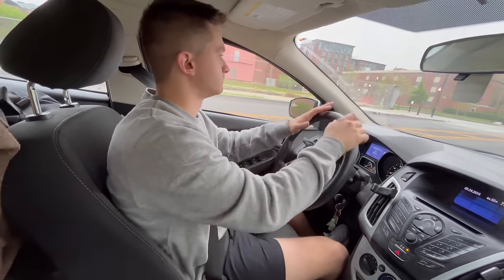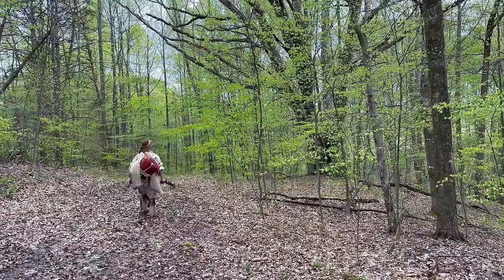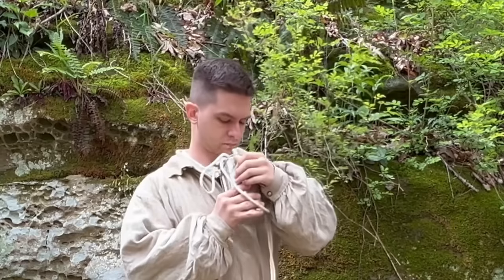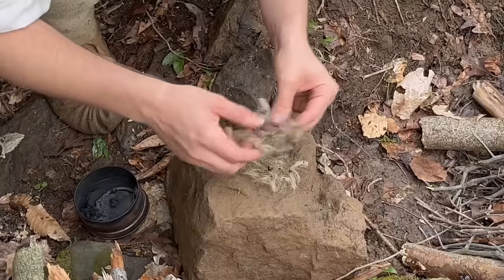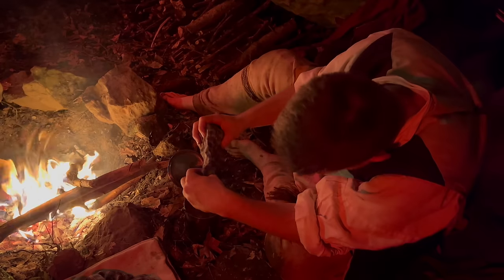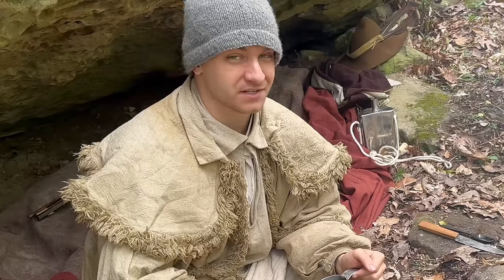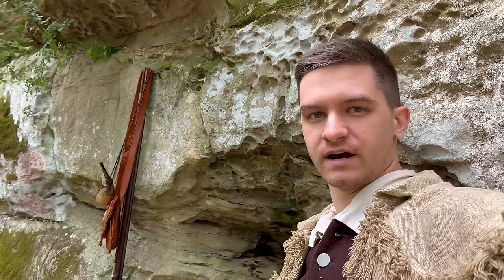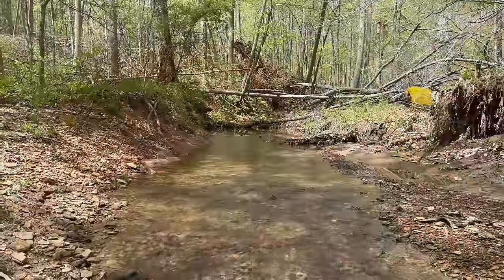I Spent The Night Under A Rock Outcrop – 18th Century Camping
In this video, I put my historical gear to the test on an overnight trip to a rock outcrop in the Hocking Hills region of my home state of Ohio. It's been more than a year since my last camping video, and a lot has changed. If you are curious about my gear, you can watch this comprehensive gear review video to see what I am carrying. Please keep in mind that this 18th-Century camping series is merely a glimpse into my development at the time of publishing – I am actively improving and welcome your suggestions in the comments section.

Here are some of the improvements I have made to the channel while I have been away this past year:

NEW MODERN EQUIPMENT:
- New tripod, which will yield slightly better camera stability

- New head mount for my camera so that I can shoot in point of view (POV) perspective. I think POV footage of fire starting, cooking, and some shelter building (all action scenes) will be more engaging and immersive

- New good quality mic to record better audio. This should mitigate wind noise and help out a lot with the overall quality of the video

- I have an array of lights for nighttime fire scenes and a new battery pack to power my equipment and keep me from having to make trips out to a vehicle. This allows me to be completely self-sufficient and really get out far from other people in these camps

NEW PERIOD EQUIPMENT:
- True winter moccasins with an 18th-century waterproofing recipe with wool foot wrappers for added warmth (will eventually provide an overview and review of this setup – it was far too warm to wear these on this particular camp)

- New hand-knit, completely authentic wool hat, gloves, and two pairs of socks from South Union Mills (will be reviewing these products in the future)

- Much better-researched foods to eat, including coffee and chocolate. I am including a cooler in my camera bag to safely bring fresh meat and milk to my site in this video. These are luxuries that I would not need if I were doing things authentically – I just wanted to try something new on this trip.

- Newly hand-sewn, 100% authentic market wallets for use carrying assorted gear inside my bedroll – some small elements of my gear are newly upgraded

- New authentic "hussif" sewing kit and related supplies

- New buffalo hide to sleep in, and for use as a robe during the daytime. This hide is heavy and I carried it to the site ahead of time along with my camera equipment – this is a piece of gear I would have to bring out on a horse or canoe in the time period.

- New hand-woven tumpline

- Some new clothing, notably newly sewn leggins, garters, and a new linen shirt. Cut and sewed the sleeves on my hunting shirt to allow me to roll the sleeves up per a comment from Wallace Gusler.

- New knife, powder horn, shot pouch, and "cows-knee" lock cover

- New canteen with beeswaxed interior

I have also spent a LOT of time studying some new film techniques and shot this video in more of a "vlog" format, including footage of my prep for the video, my drive to the property, and a little bit of the aftermath and gear maintenance. There is a lot of research and prep that would be helpful to viewers that I have previously left out because it is not in a historical setting. To me, this transition marks a shift away from trying to pretend the entire channel is happening inside an 18th-century bubble and embracing my modern life that runs parallel to my historical interest – I think that this will ultimately make my content more relatable and hopefully make this type of living history seem more accessible to any that have the inkling to try it themselves. I don't want to overdo it with extraneous footage, the goal is to include what is immediately relevant and what would help the viewer feel like they are along for the trip. Let me know how I did in the comments section.

Video Chapters:
00:00 - Intro
00:48 - 1 Year Recap
04:53 - Hiking In
07:30 - The Outcrop
09:03 - Ax’s & Making Wood
11:40 - Fire Starting
14:20 - Making Dinner
18:10 - Morning & Breakfast
21:16 - Running Ball
24:00 - Char & Whetstones

Music Licensed In This Production:
- Track 1, "Painted Feather," provided by williamlpearson / Pond5.com
- Track 2, "Flight of the Eagles Minimal," provided by BlackTaima / Pond5.com
- Track 3, "East Mountain Fiddlers," provided by BIGALTX / Pond5.com
- Track 4, "Haystack," provided by BIGALTX / Pond5.com
- Track 6, "Homestead Blues," provided by williamlpearson / Pond5.com